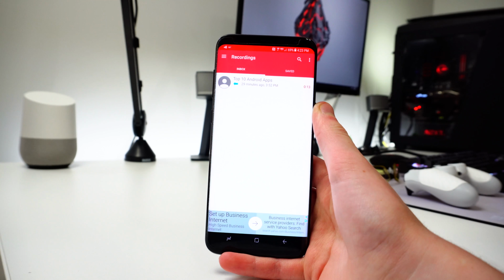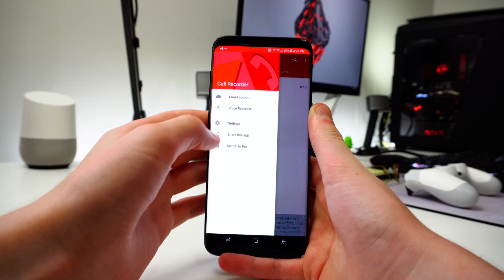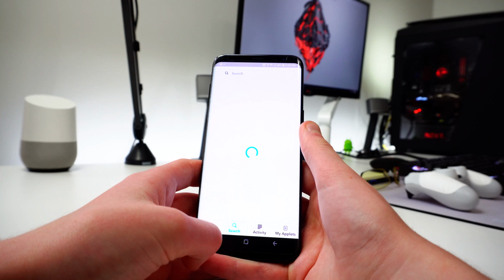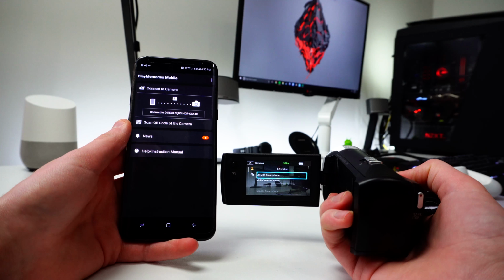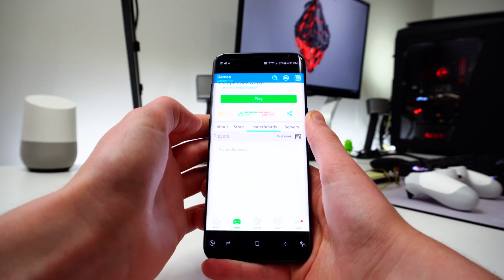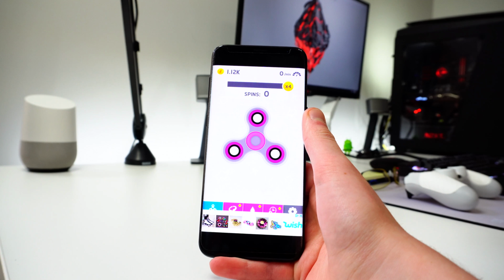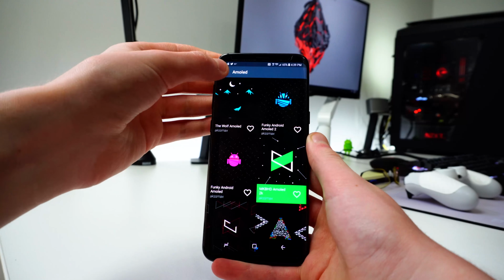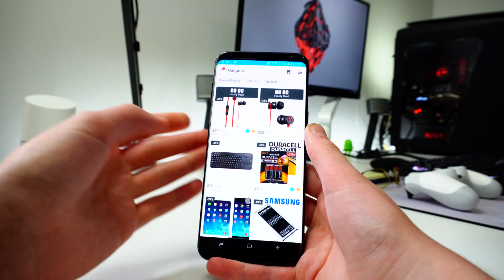Top 10 Android Apps | Ep. 5!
Here is episode 5 of 'Top 10 Android Apps'!

Shot with Sony Alpha a6300 in 4K

-Anth.Tech